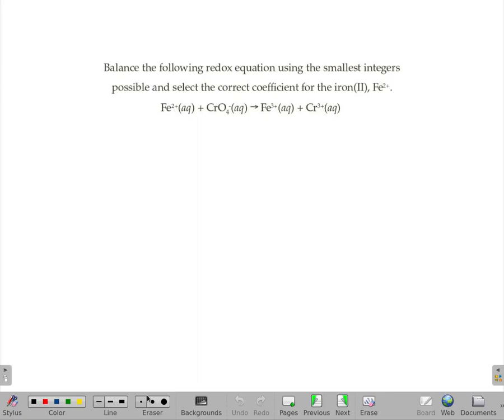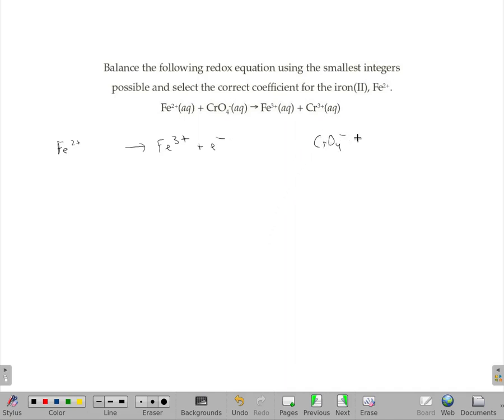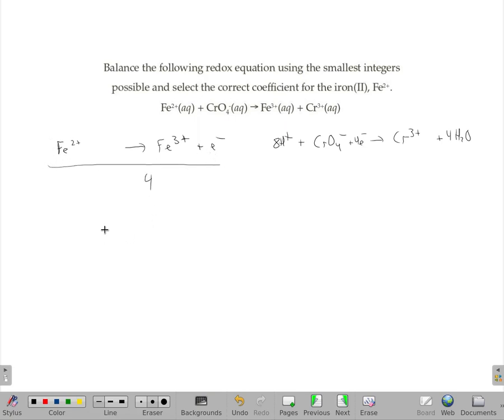Fe2+(aq) + CrO4-(aq) → Fe3+(aq) + Cr3+(aq)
Balance the following redox equation using the smallest integers possible and select the correct coefficient for the iron(II), Fe2+.